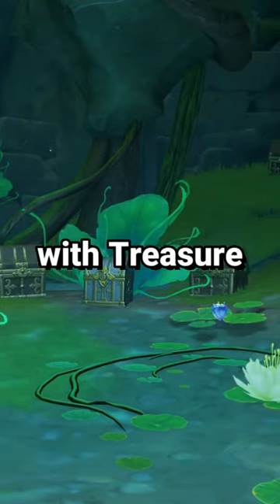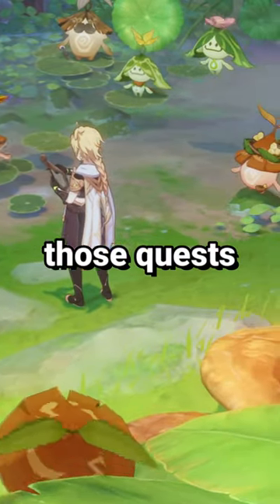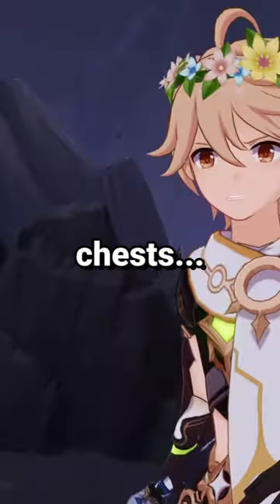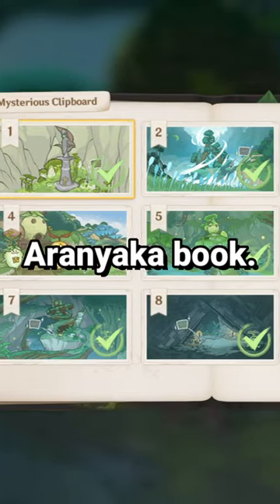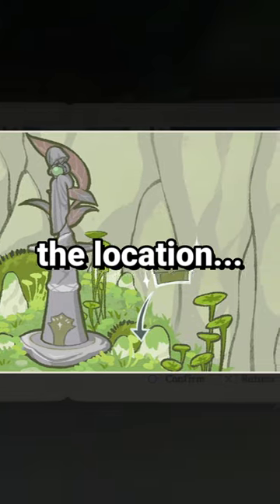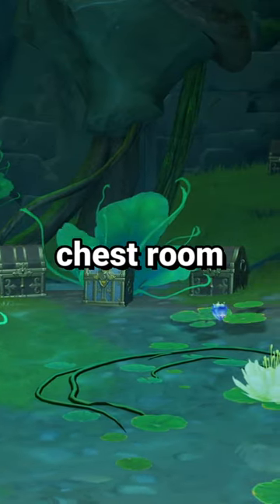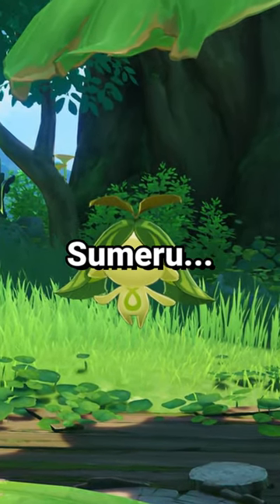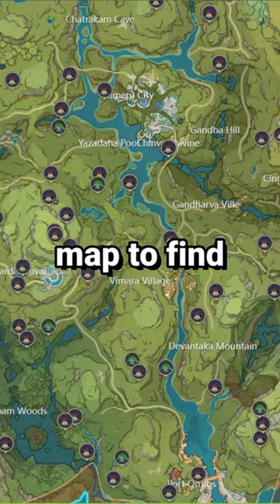Room With 15 TREASURE CHESTS! - Genshin Impact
Did you know that you gain access to a room with 15 treasure chests in Sumeru and with a little work, open them all?

Today I'm going to show you how!